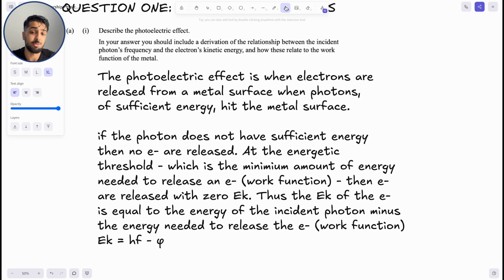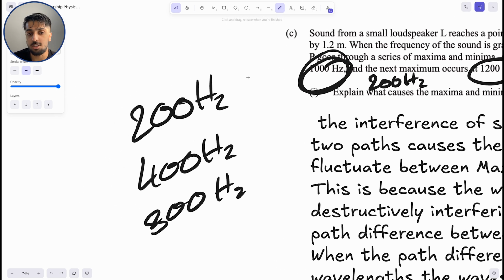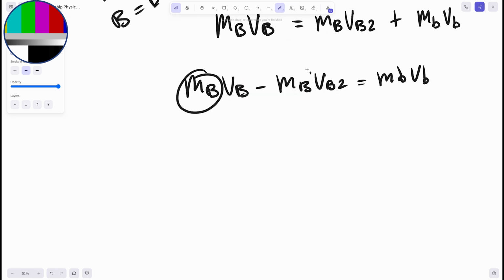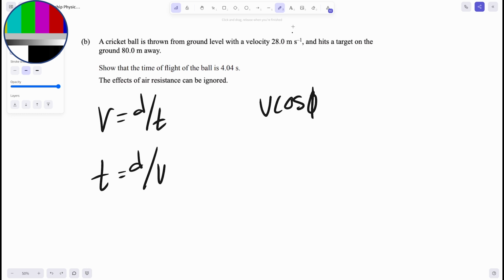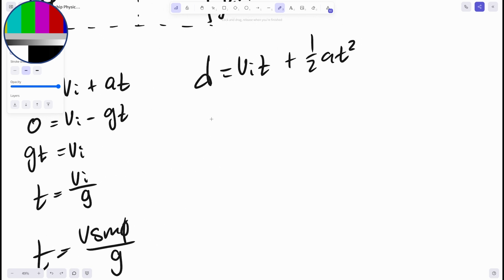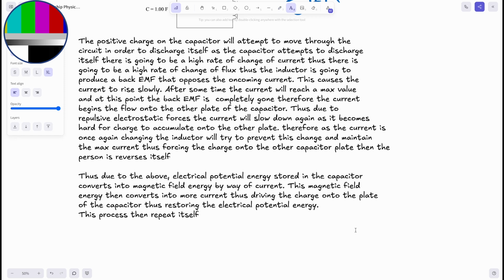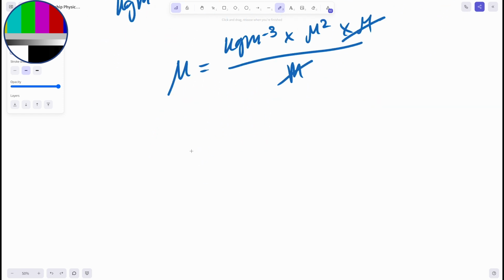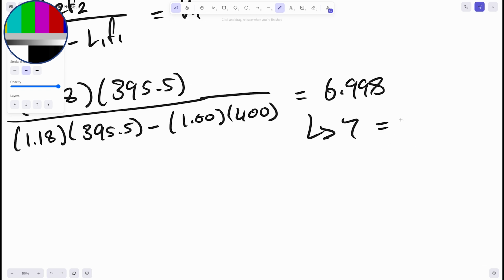2015 NCEA Scholarship Physics Exam Walkthrough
In this video we will be going through the 2015 Scholarship Physics Exam.

my camera died after question 1 :(

TIMESTAMPS:
0:00 - Intro
0:05 - Q1(a)(i)
0:56 - Q1(a)(ii)
3:09 - Q1(b)
4:56 - Q1(c)(i)
6:58 - Q1(c)(ii)
8:19 - Q2(a)
11:02 - Q2(b)
15:14 - Q2(c)
19:28 - Q2(d)
20:20 - Q3(a)
23:44 - Q3(b)
25:33 - Q3(c)(i)
29:25 - Q3(c)(ii)
30:03 - Q3(d)
36:29 - Q4(a)(i)
37:21 - Q4(a)(ii)
38:15 - Q4(b)(i)
40:49 - Q4(b)(ii)
42:35 - Q4(c)
43:45 - Q5(a)
44:57 - Q5(b)
50:52 - Q5(c)
51:28 - Q5(d)
56:30 - Outro